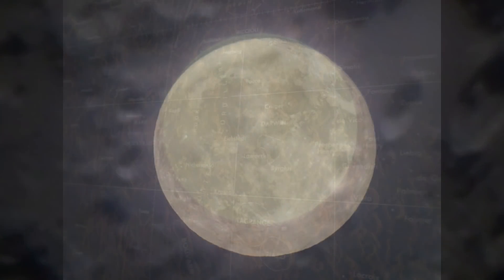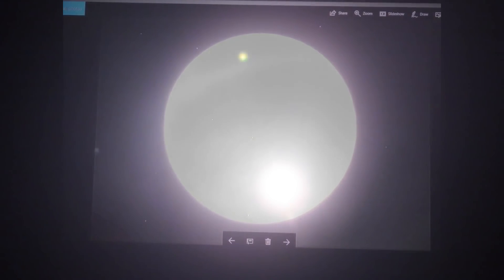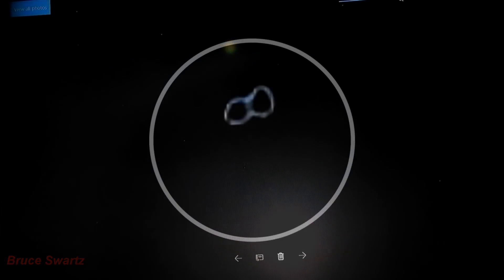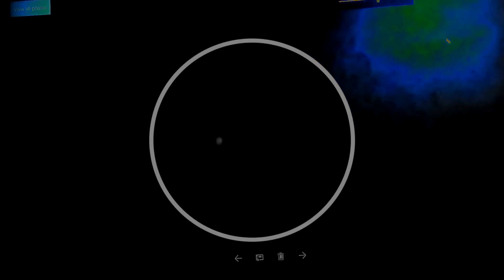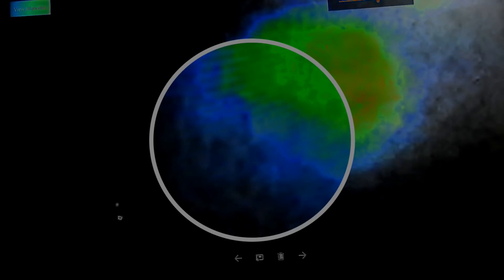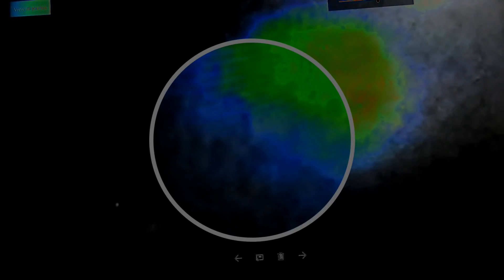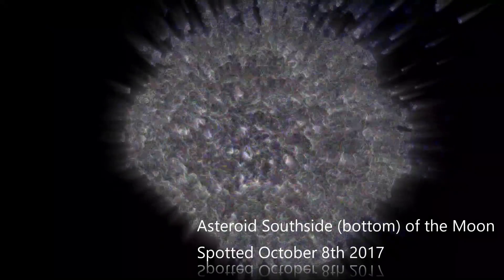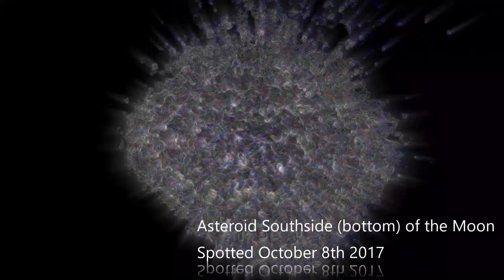New Structure In Clavius Crater's Rutherford Craterlet + Live Asteroids of 2017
More to come. New Find in Rutherford's craterlet inside of Clavius Crater,  UFO Close Ups Explained and Live Planet Crossing paths with the sun my famous controversial footage I caught when the sun was reacting. ...Thanks for the ongoing support Everyone...